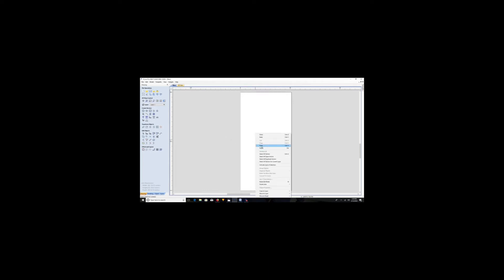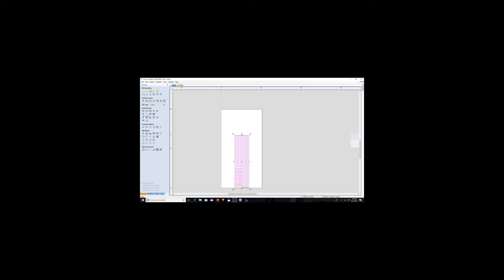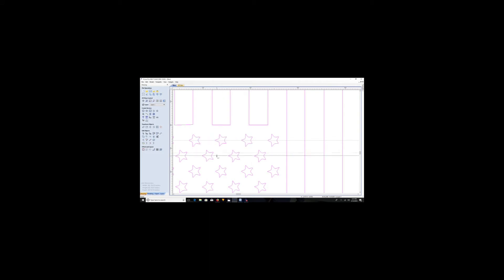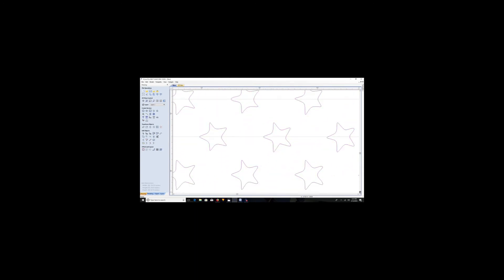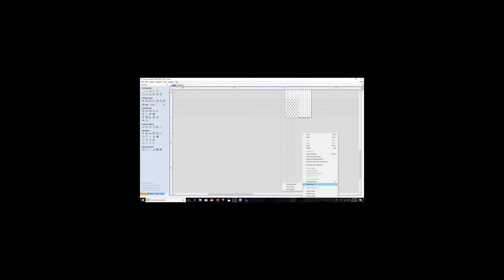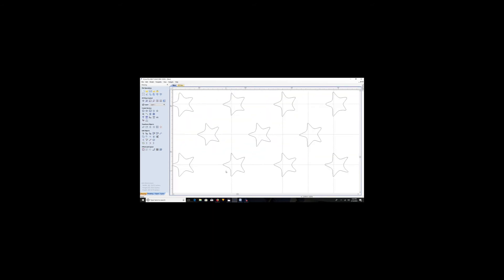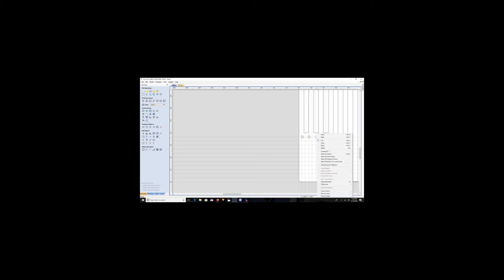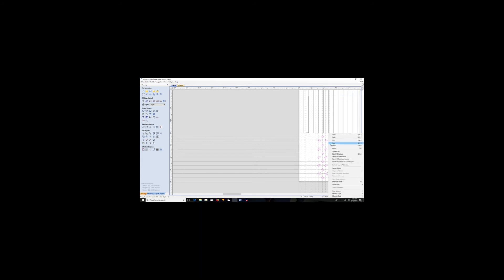Designing American flag In Vcarve Pro (CNC Made American Flag Wood Sign)